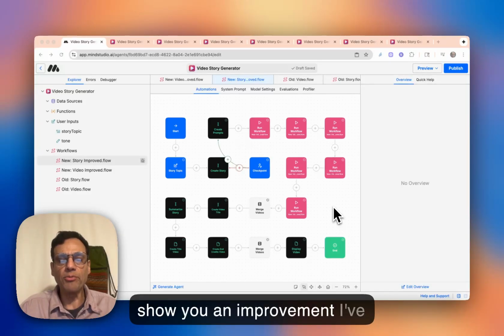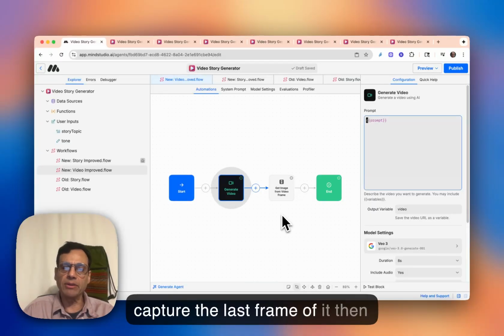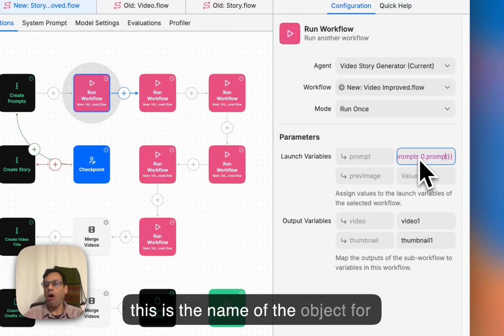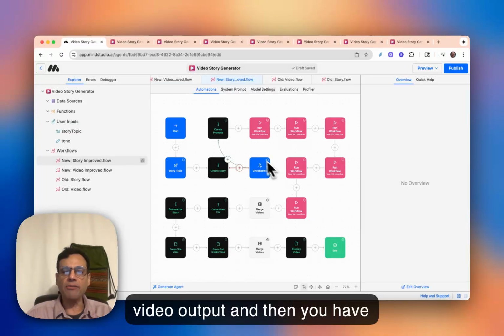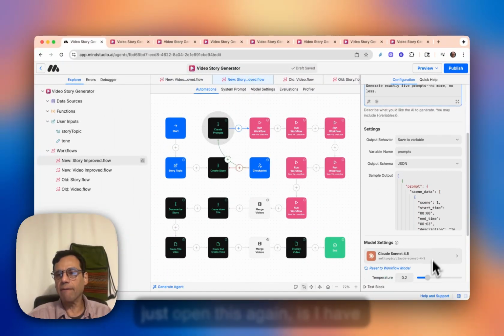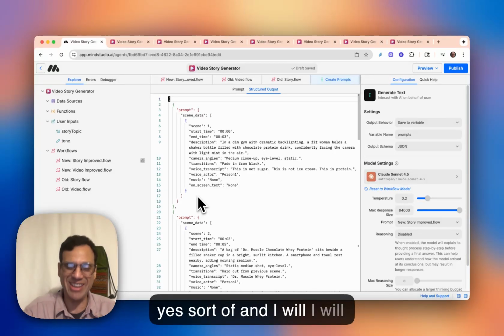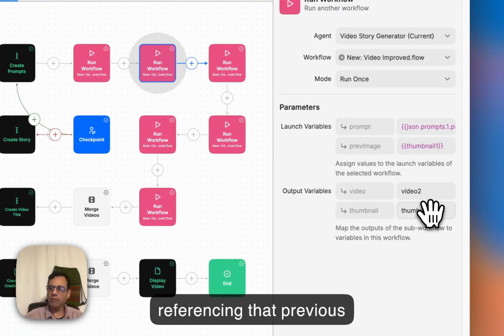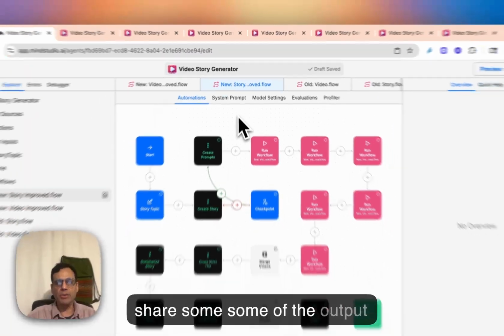New Video Frame Extraction Block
This video showcases an improved MindStudio AI agent for generating stories and corresponding videos, highlighting new functionalities for extracting video frames and structuring prompts. It details the programmatic approach to sequential video creation and shares insights from the development process.

0:00 Introduction to improved video story generator
0:28 Improved video generation workflow
1:09 Programmatic video stitching in MindStudio
2:32 Iterating through video segments with previous frames
3:13 JSON structuring for detailed prompt generation
3:50 Deriving prompt structure from video analysis
4:40 Sample video output and observed challenges
5:56 Challenges with AI models and people in videos
6:56 Getting the remix link for the agent